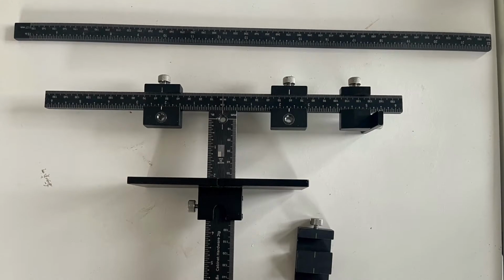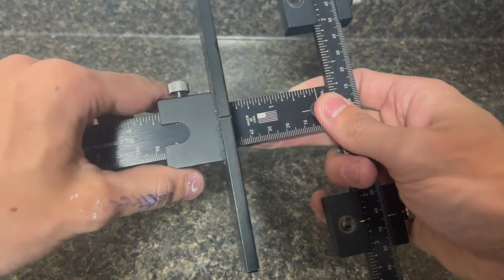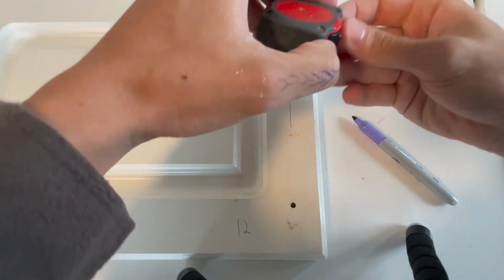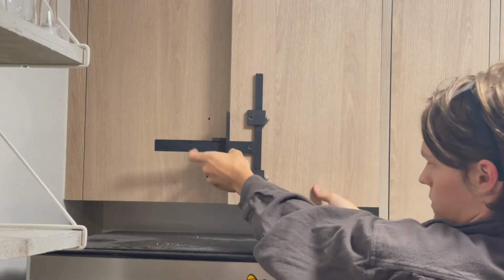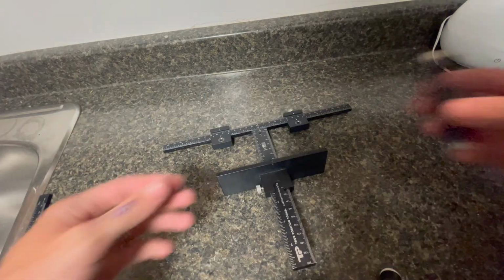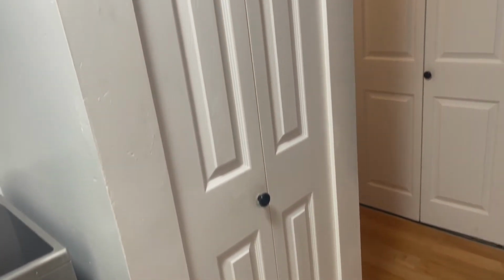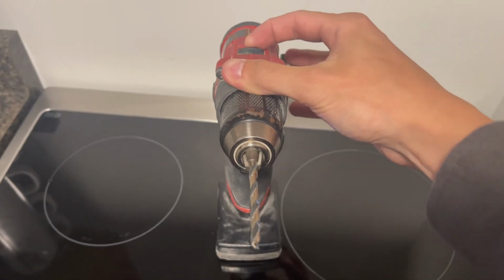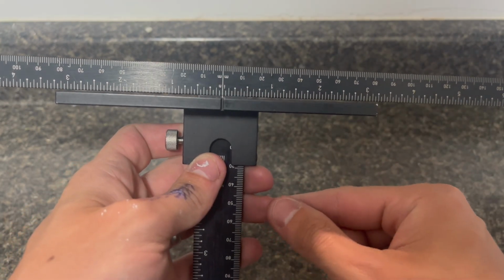Drilling Handle Holes